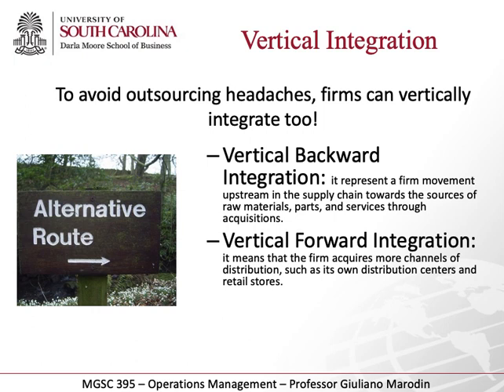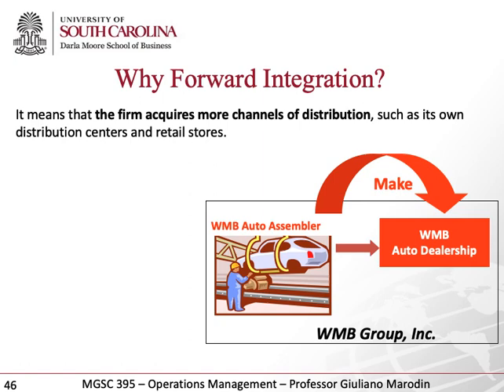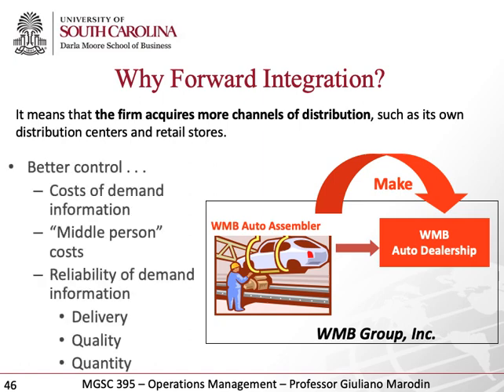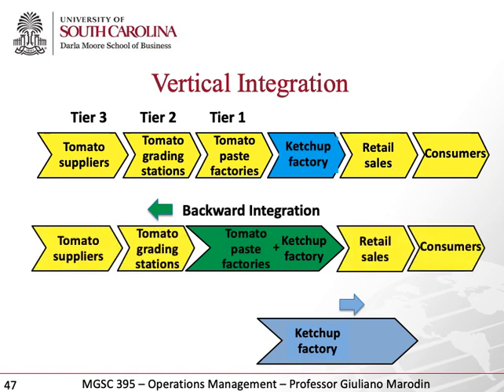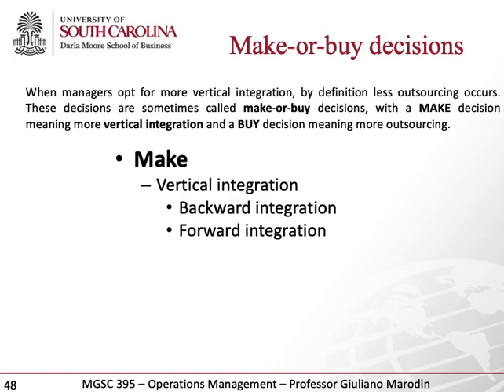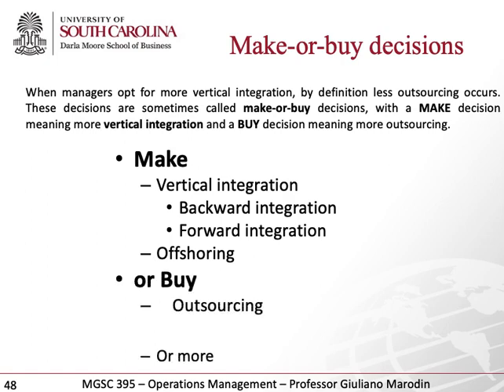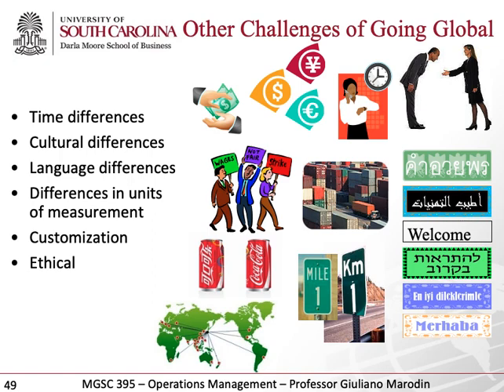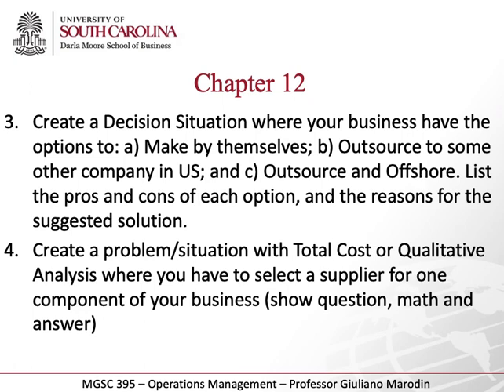Chapter 12- part 11 Forward and Backward Integration